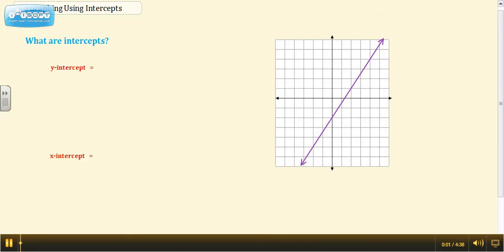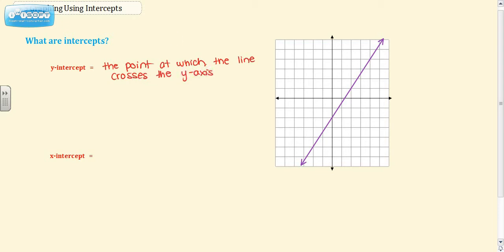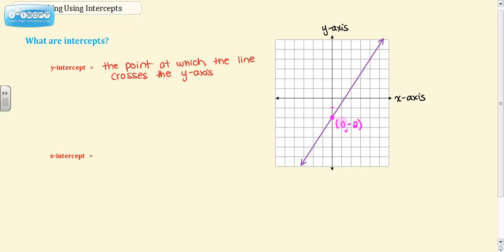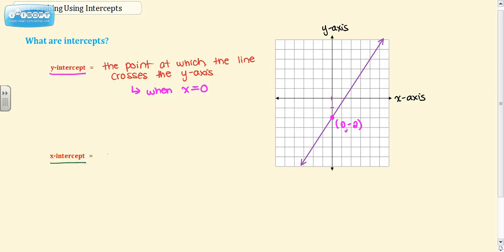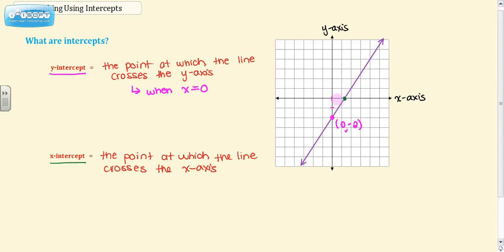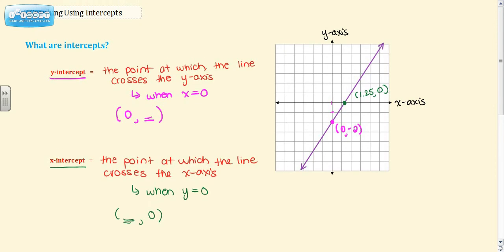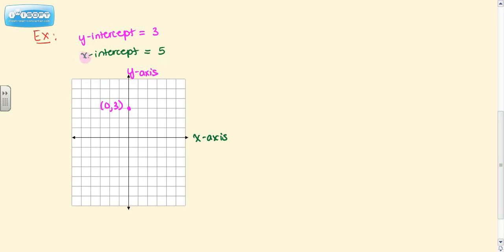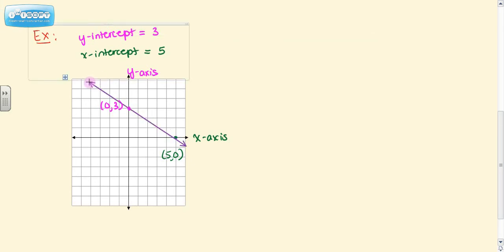MPM 1D - Unit 4- Linear Relations - 4 - Graphing Using Intercepts - 2012-2013